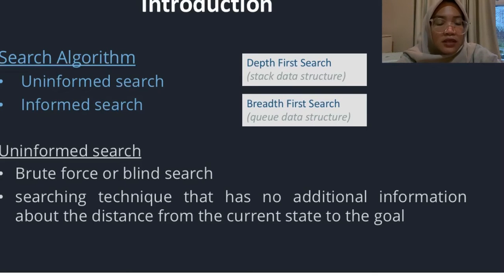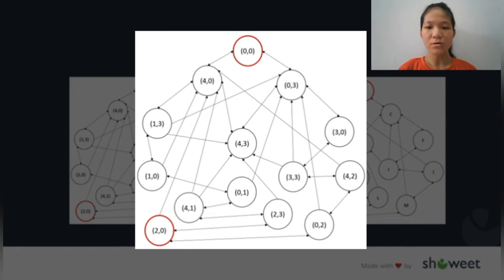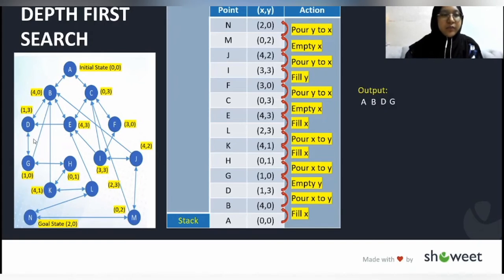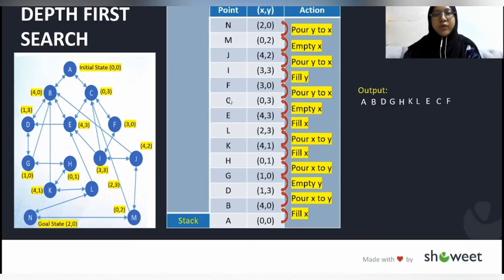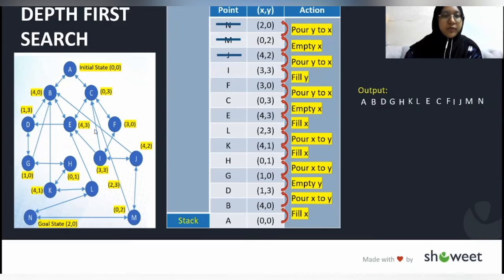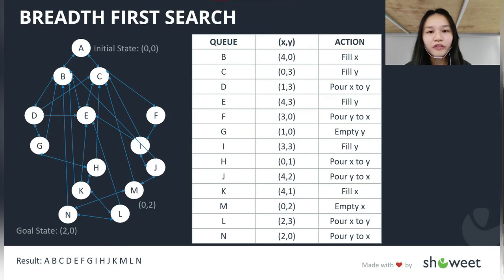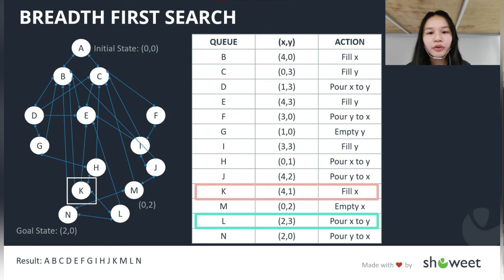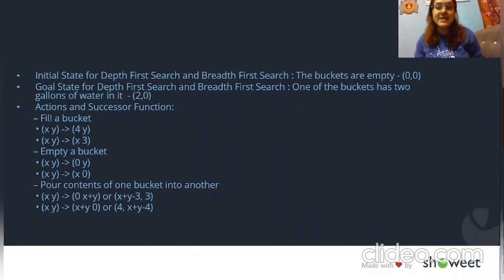Uninformed Search_Group3_Depth First Search_Breadth First Search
AINA NATASYA BT MOHD ASRAK
HAU WEN MIN
SITI NORSYAHEEZA BT MOHD ZAHARI
LAM CHI HUI
SHARON A/p LURDSUAMI